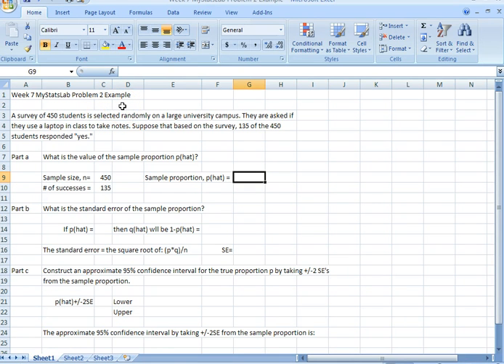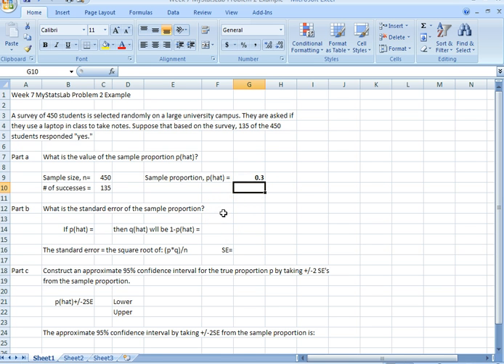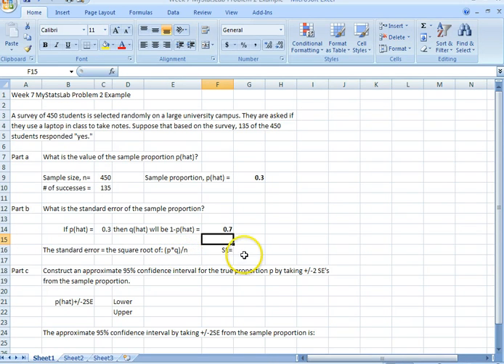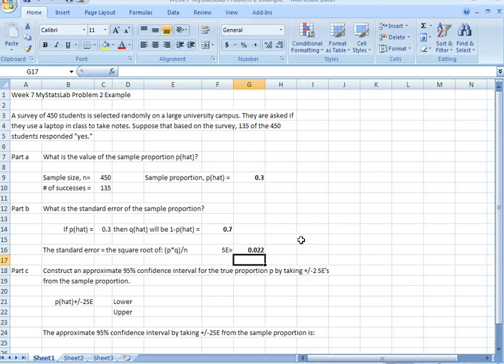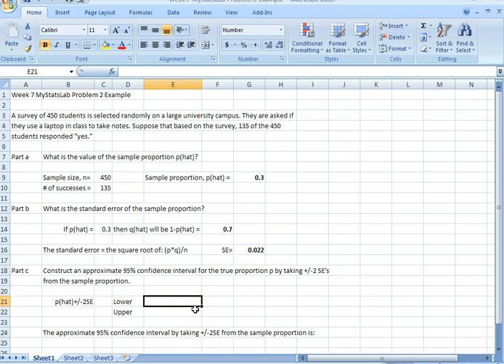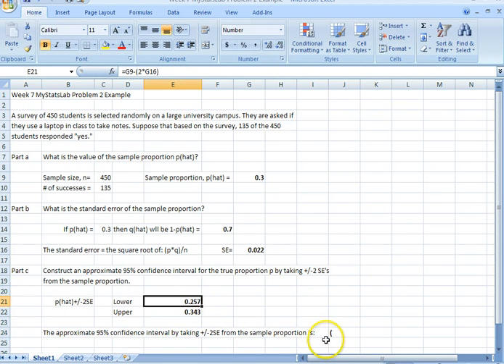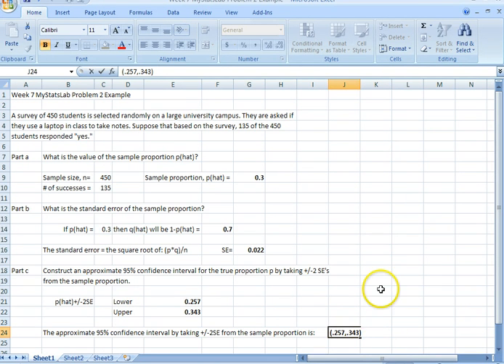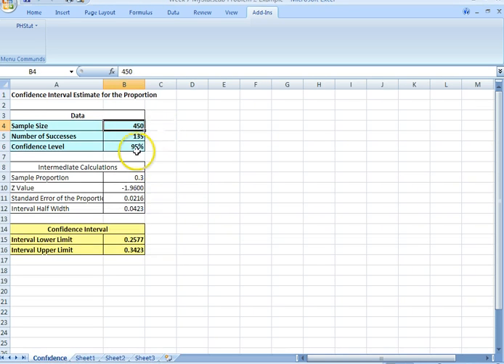Week 7 MyStatsLab Problem 2 Example